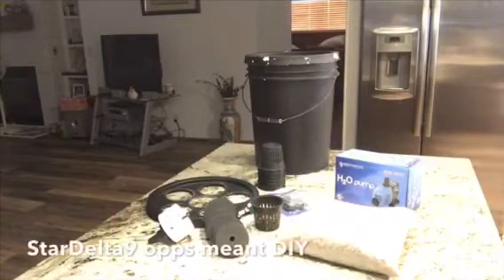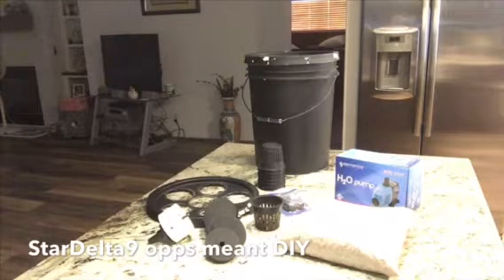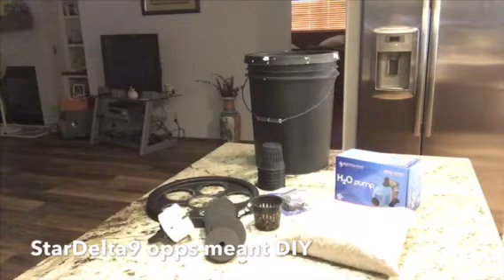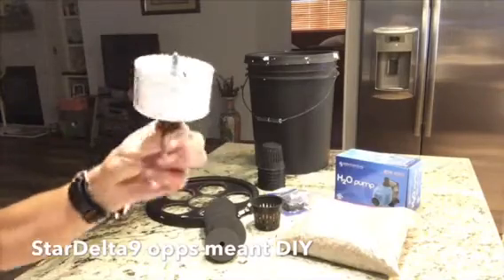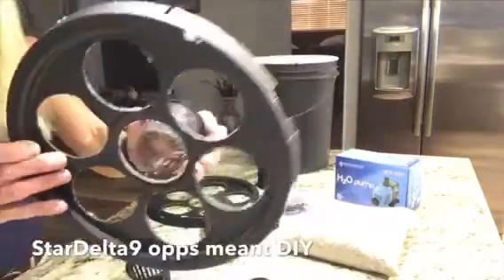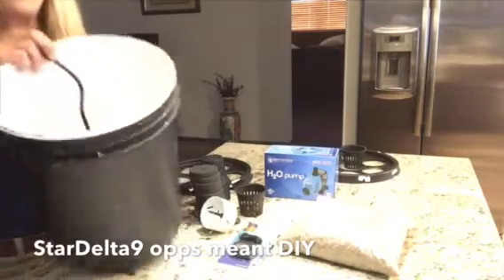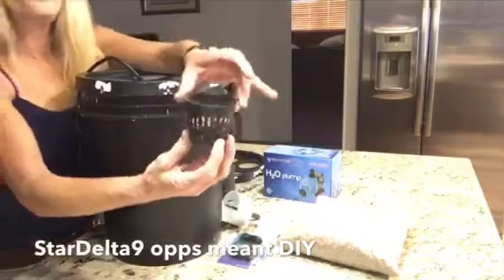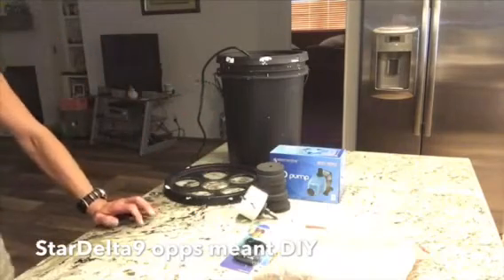DIY Your Own Aeroponics System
Are you an urban grower short on Grow space then build an arrow A Aeroponics system using a 5 gallon bucket for almost always Less than $20 $ a hour of your time. you be up and running. enjoy, comments like and subscribe. Place comments below medicationstation growserieswithstar femalegrowers 🌟🌟